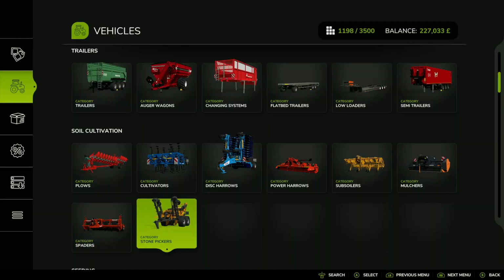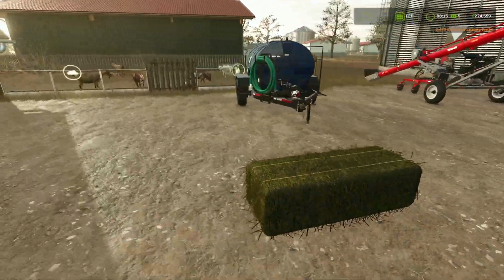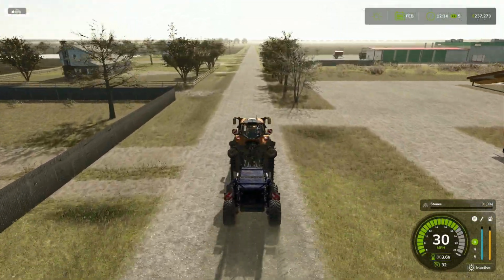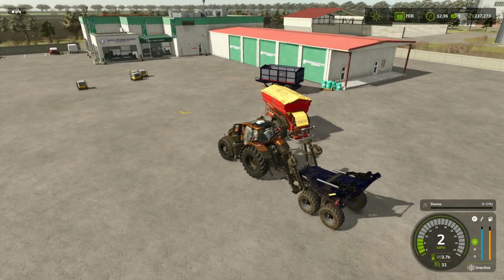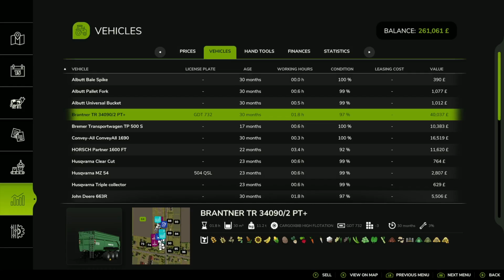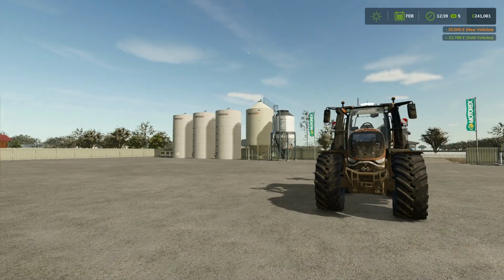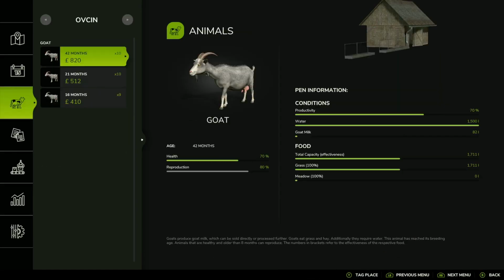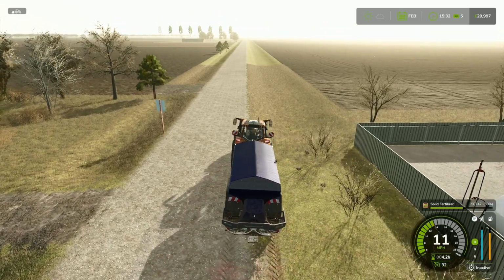Gnadenthal #31 Overpaid - Farming Simulator 25 FS25 XBOX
I buy a little bit too much fertilizer.